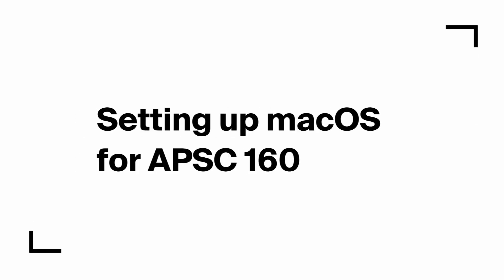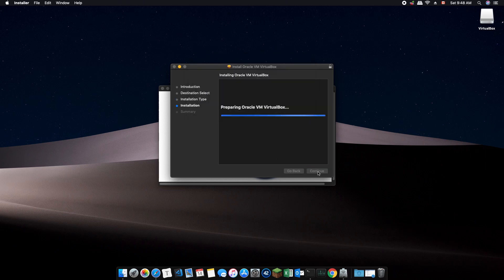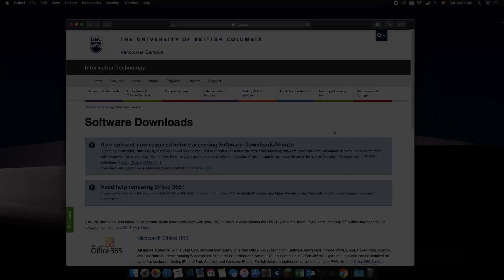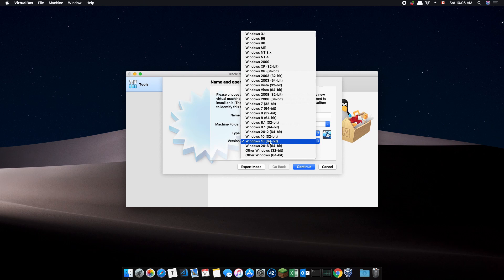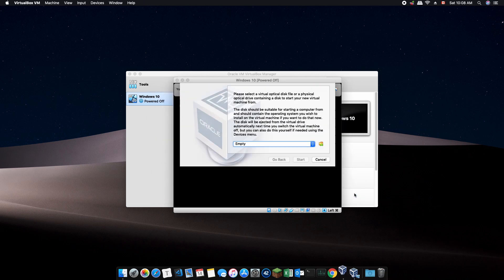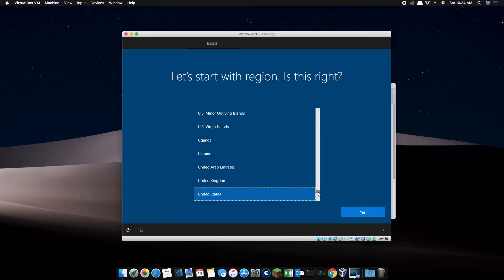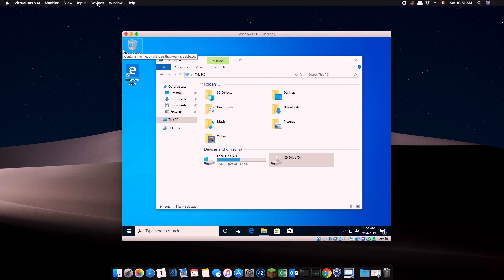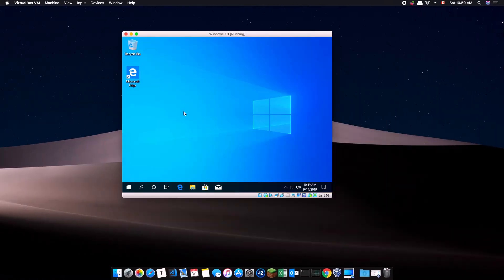Preparing macOS for APSC 160 - Installing Windows 10 on VirtualBox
This video describes the steps to install VirtualBox and Windows 10 for those who are taking UBC APSC 160 course. Of course, this video also applies for other situations when one needs Windows 10 in macOS.

Index:
[0:00] Intro
[0:20] System Requirements
[0:38] Installing VirtualBox
[1:57] Downloading Windows 10 Installation Disk
[2:47] Obtaining Windows 10 Education Product Key
[4:00] Setting Up the Virtual Machine
[5:00] Installing Windows 10 On Your Virtual Machine
[8:25] Installing VirtualBox Drivers on Windows 10